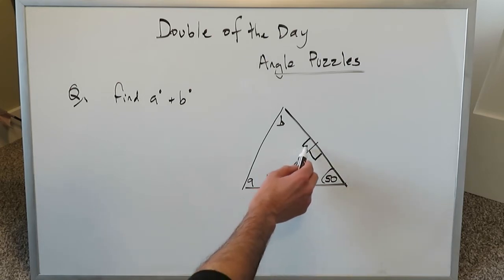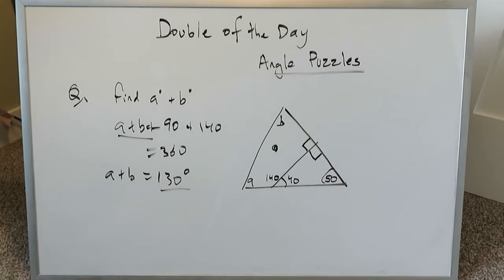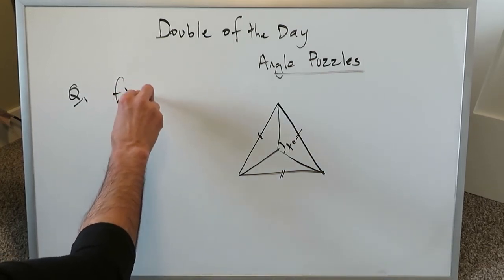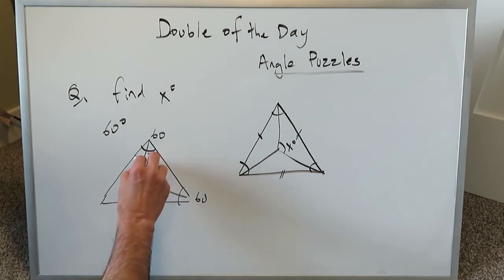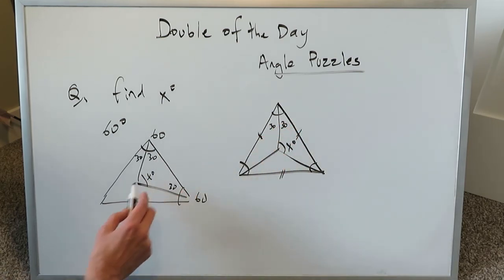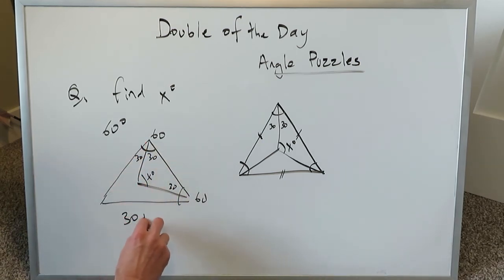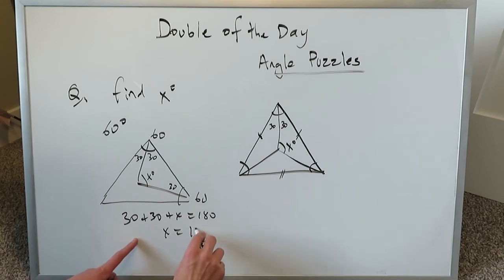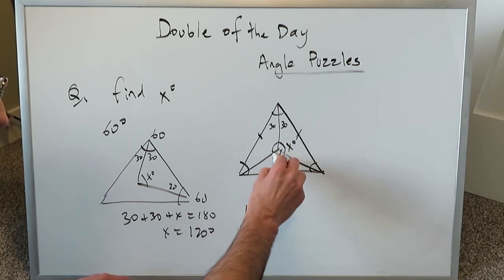Angle Puzzles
This video focuses on two Standardized test style angle determination questions (kind of like angle puzzles).